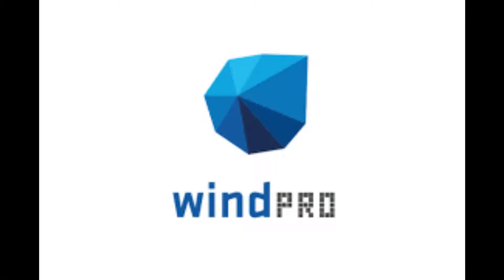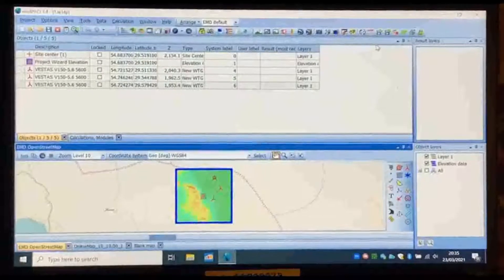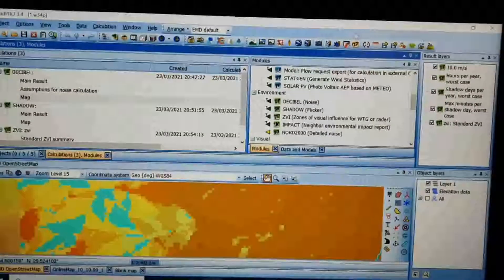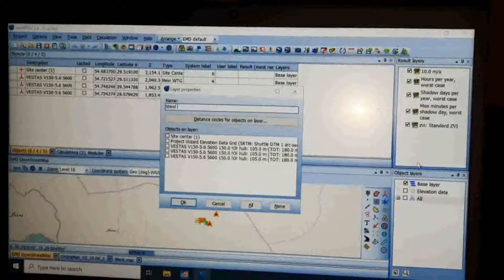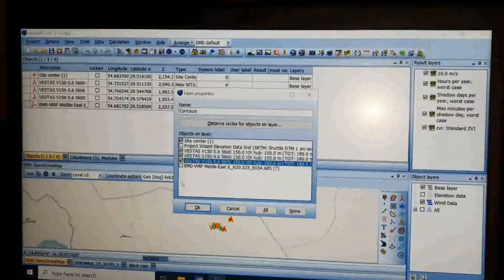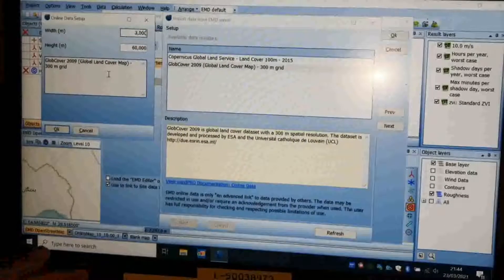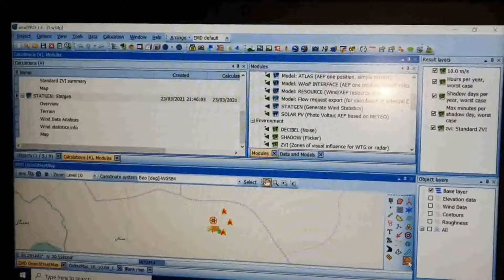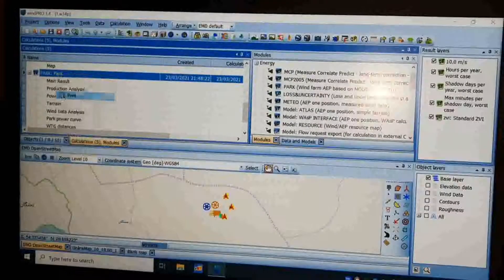WindPro tutorial for beginners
windPRO is the industry-leading software suite for the design and planning of wind farms